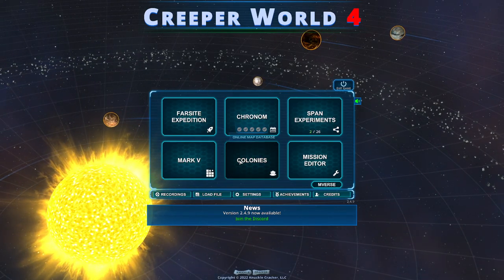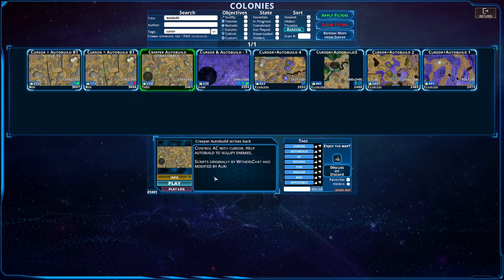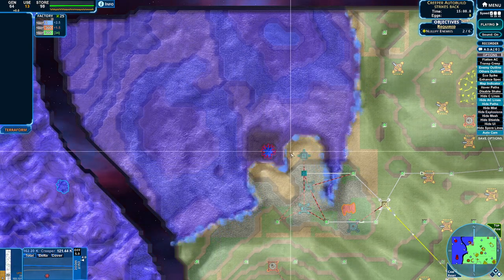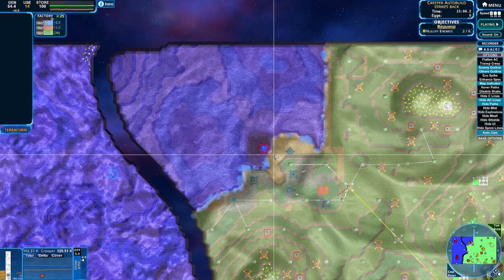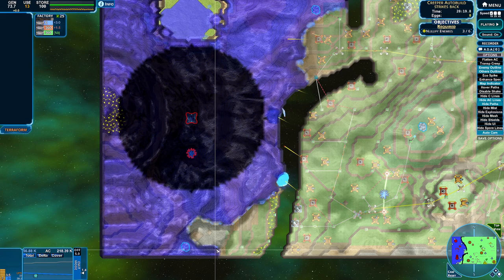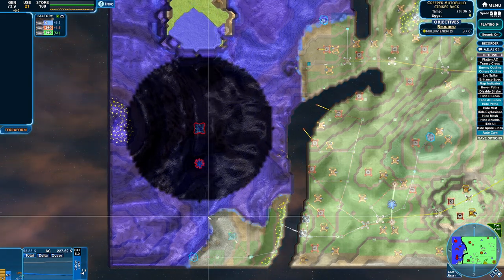Creeper Autobuild Strikes Back: Creeper World 4 Part 300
Foam. Party
Lets use our cursor to our advantage and take out that pesky creep.